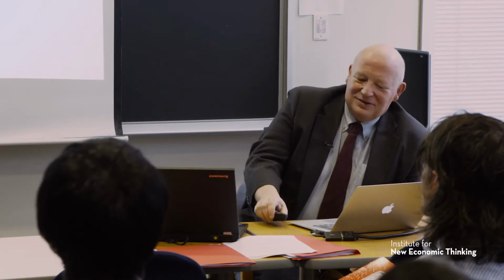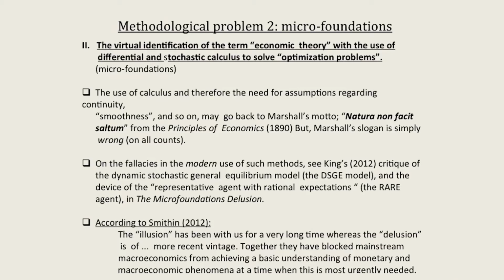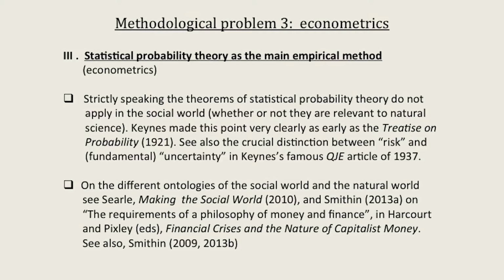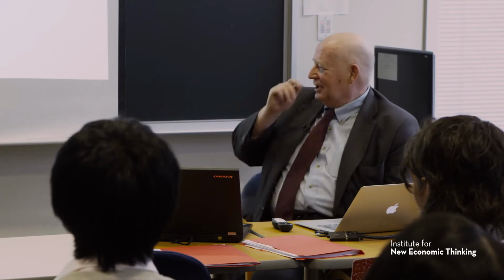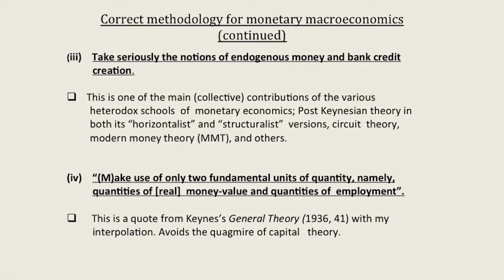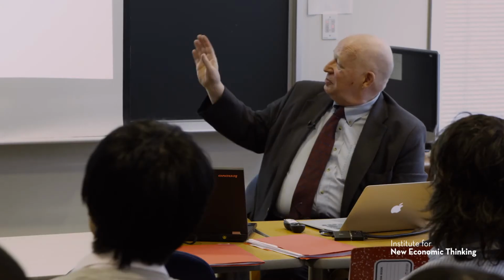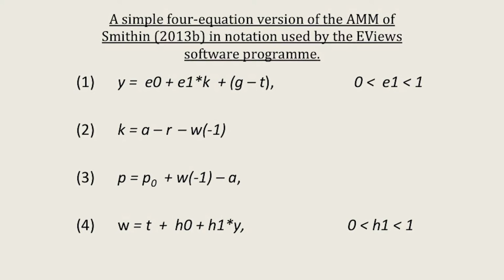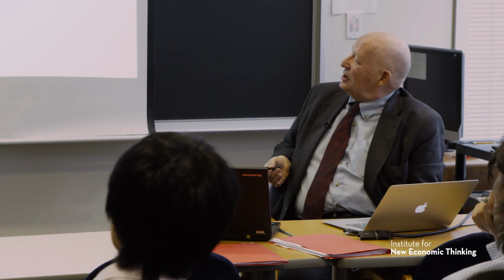John Smithin: SEGMENT 1_Methodological Problems in Monetary Macroeconomics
The opening video in the 'Monetary Macroeconomics' series.